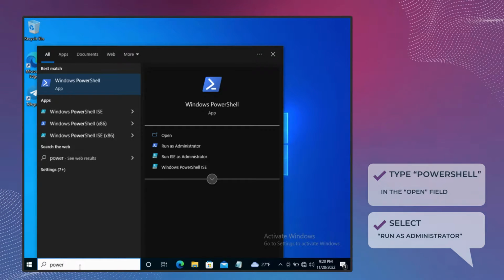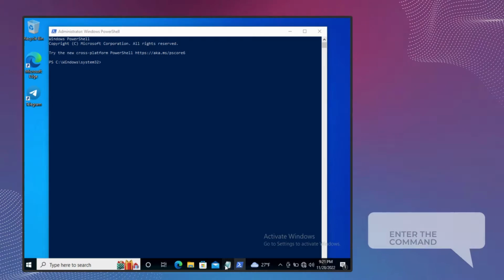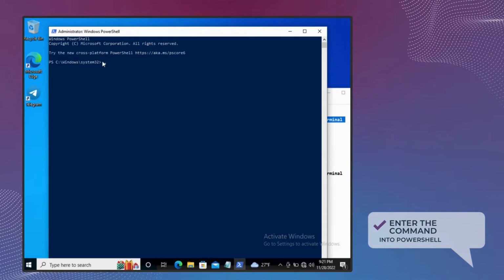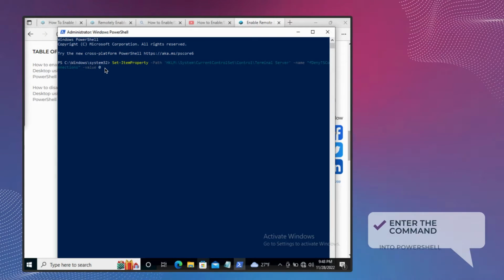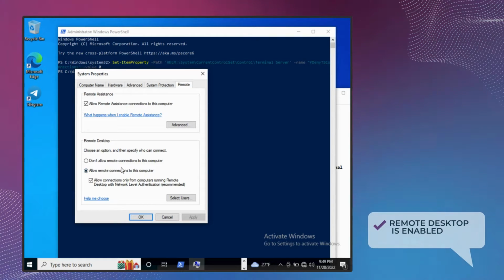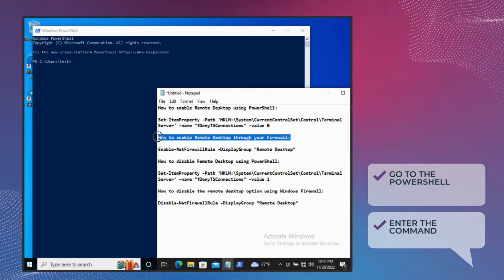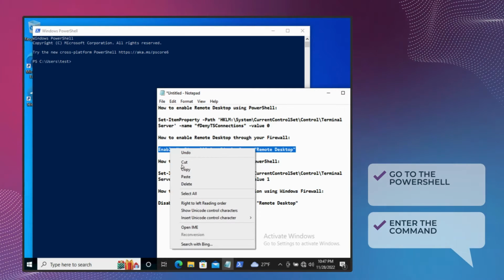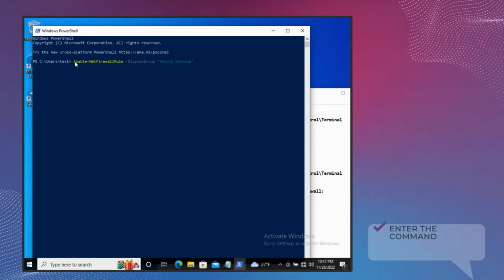How to Enable Remote Desktop Connection with PowerShell in 2025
This video will guide you through the steps required to enable or disable Remote Desktop using PowerShell. It will also cover any additional required configurations such as opening Firewall ports in order for a successful remote connection. This video also describes the way on how to disable Remote Desktop via Powershell.

To enable Remote Desktop using PowerShell:
Set-ItemProperty -Path 'HKLM:\System\CurrentControlSet\Control\Terminal Server' -name "fDenyTSConnections" -value 0

How to enable Remote Desktop through your Firewall:
Enable-NetFirewallRule -DisplayGroup "Remote Desktop"

How to disable Remote Desktop using PowerShell:
Set-ItemProperty -Path 'HKLM:\System\CurrentControlSet\Control\Terminal Server' -name "fDenyTSConnections" -value 1

To disable the remote desktop option using Windows Firewall:
Disable-NetFirewallRule -DisplayGroup "Remote Desktop"

Content:
0:13 Enable RDP using PowerShell
1:03 Enable Remote Desktop through your Firewall
1:40 Disable RDP using PowerShell